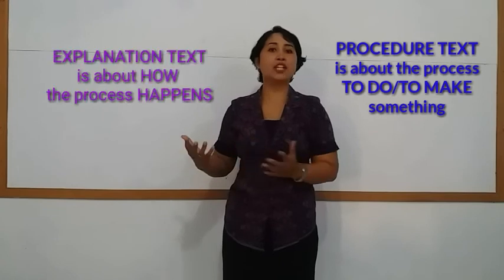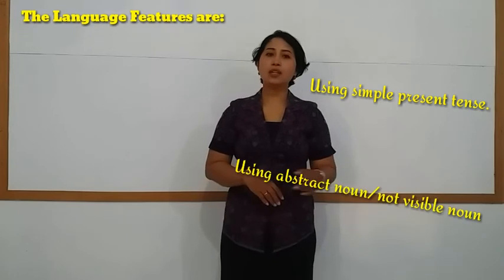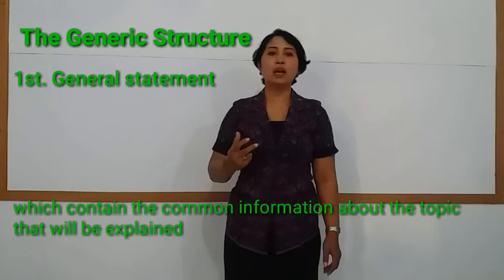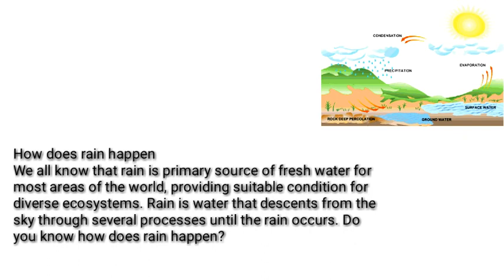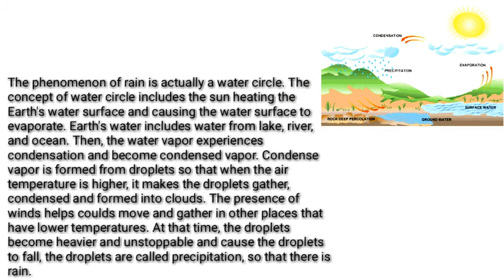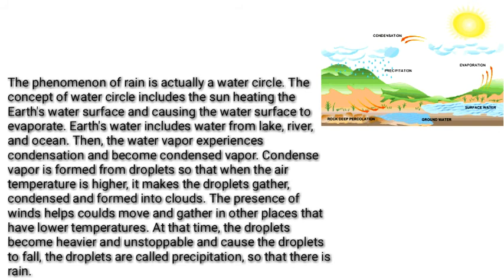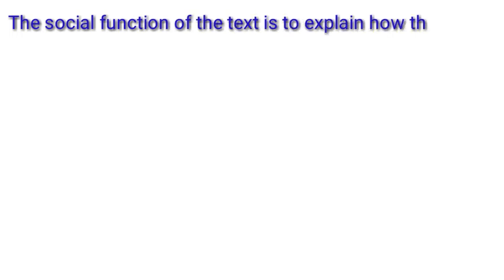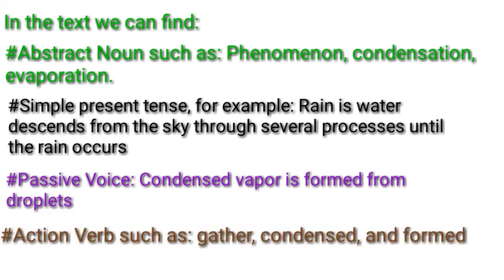EXPLANATION TEXT Kelas XI Semester genap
Explanation Text For Bahasa Inggris Wajib Kelas XI Semester genap.

Merdeka Belajarnya, Rumah Belajar Portalnya, Maju Indonesia